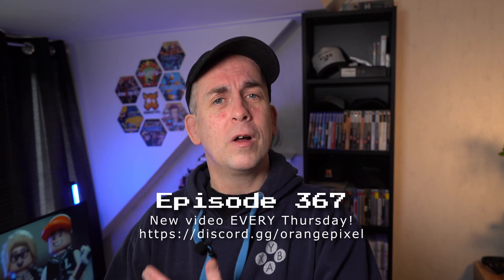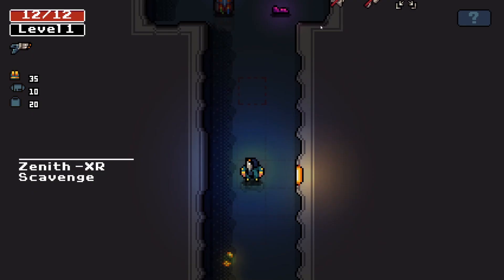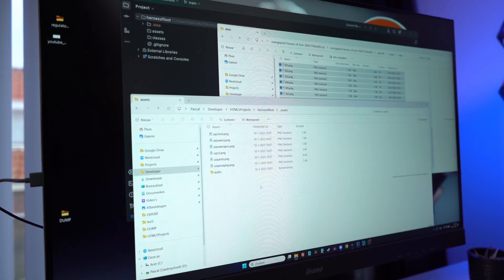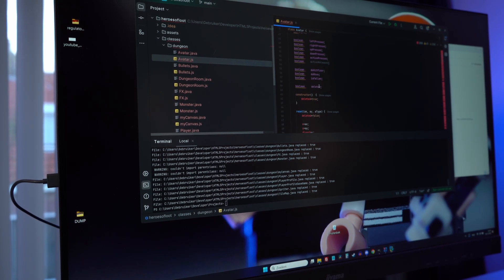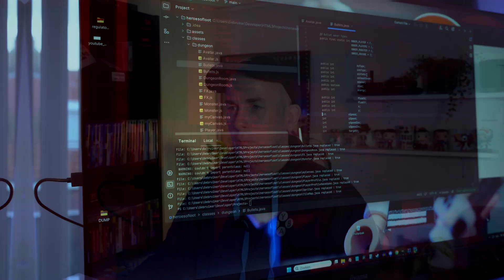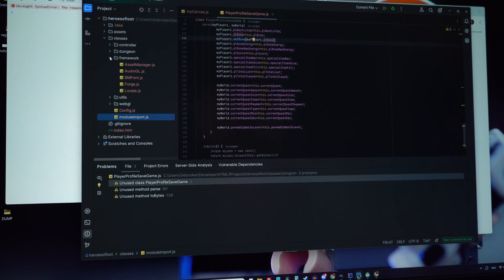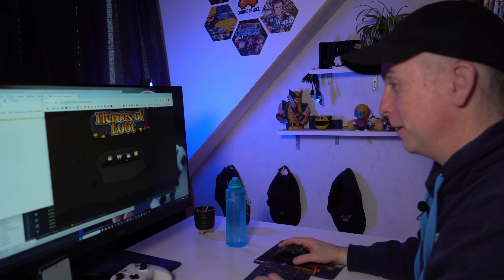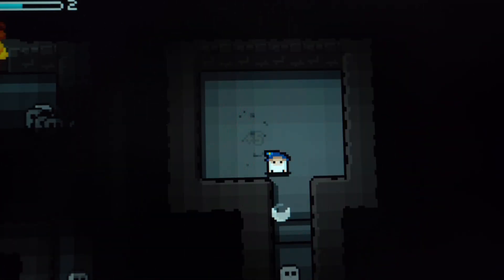Can I create my HTML5 games in less than 4 HOURS?